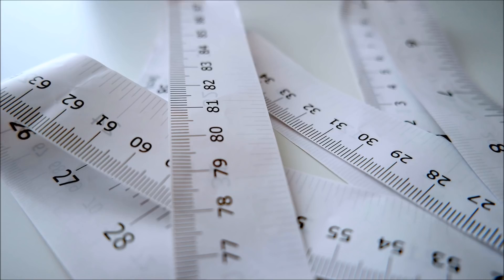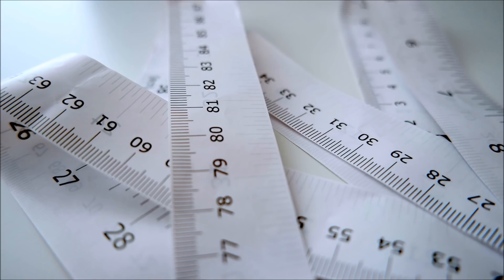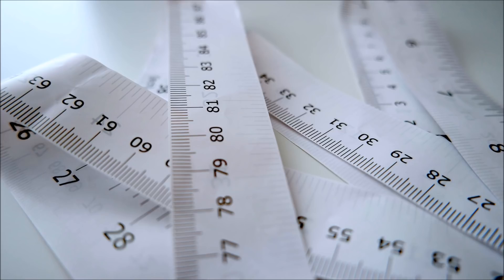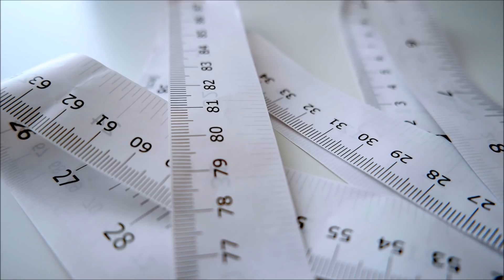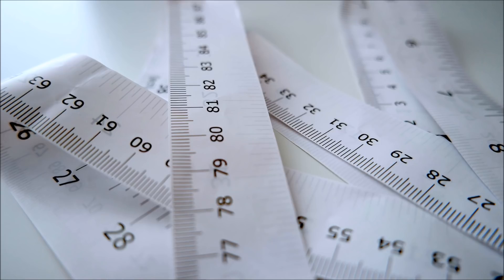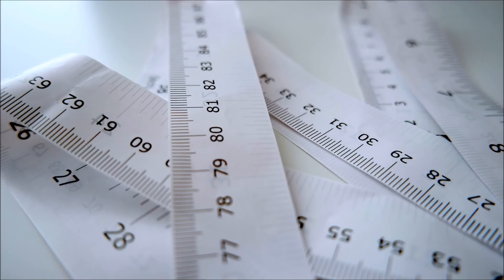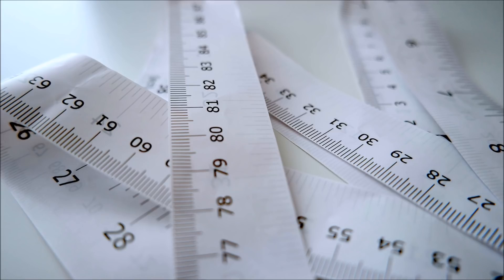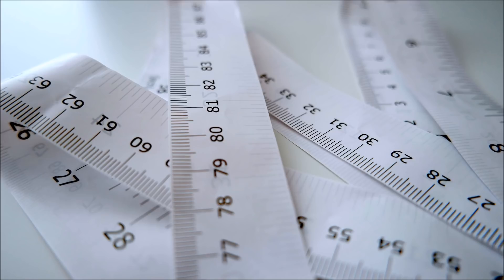Possible way to find the hints in TTOTC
Is the poem a "Table of Contents" (TOC) to "The Thrill Of The Chase" book?   In here I address some of the questions that came up from my previous videos.

Watch it, and remember to try different things.  For example:

+ Maybe the poem sends you to a specific chapter and page?
+ Maybe it uses two numbers to do this (chapter : page)?
+ Look closely where it takes you, does this specific hint map directly back to the current poem word?
+ Make sure you understand the type and meaning of each and every word, including IS, AS, SO, AND, BUT, FOR, WHERE, THERE, etc.

The poem first stanza tells us to use the book, and the last stanza tells us we are in the wood.  What are books made from?

Remember one thing,  this book is part of the treasure hunt,  and we are told by the author that hints exist in the book.